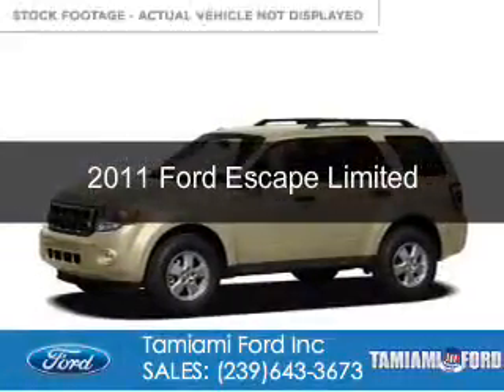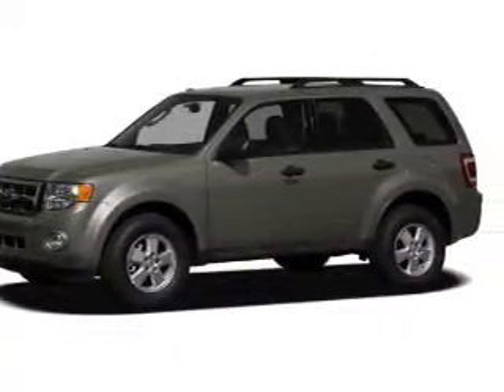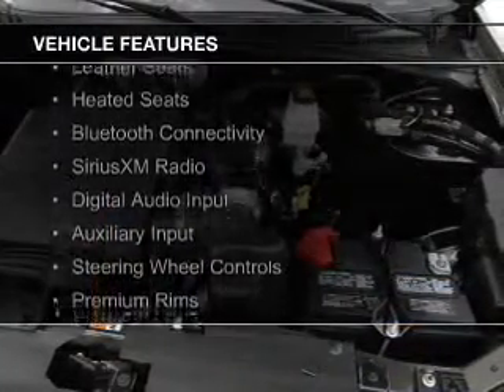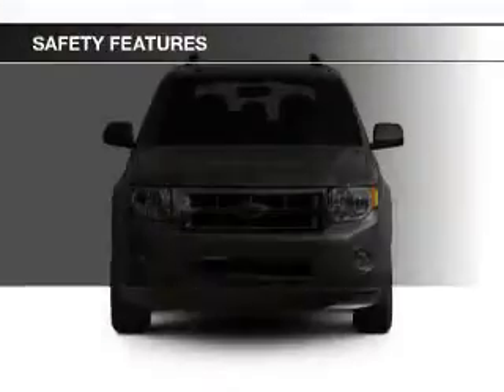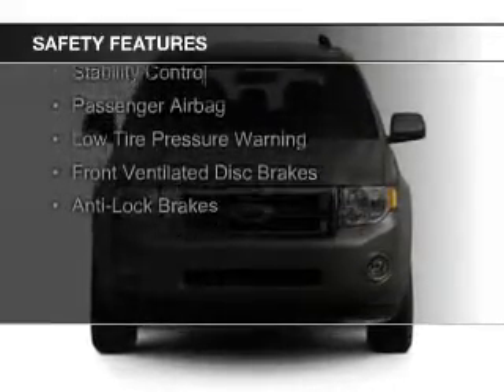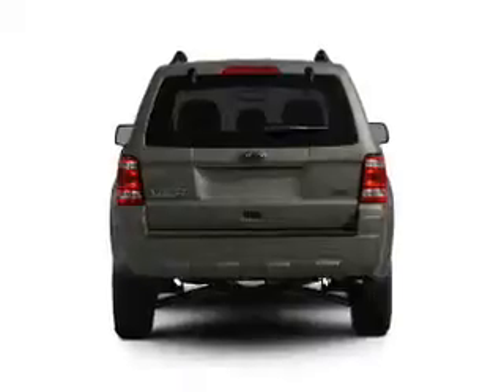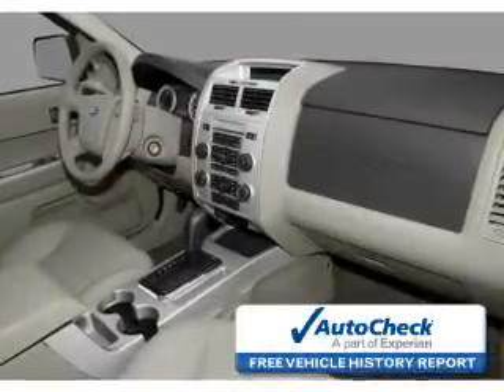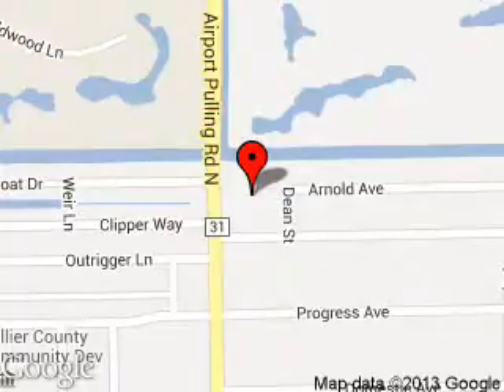2011 Ford Escape - Naples FL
Phone:
Year: 2011
Make: Ford
Model: Escape
Trim: Limited
Engine: 2.5 liter inline 4 cylinder 16 valve
Transmission: 6-Speed Automatic
Color: Gold Leaf Metallic
Mileage: 55115
Address:
1471 Airport Road North